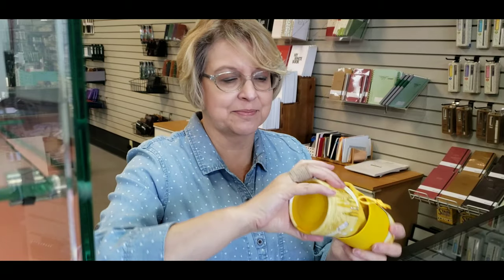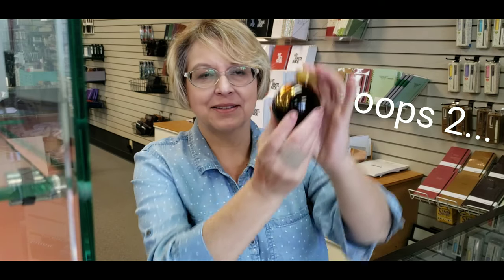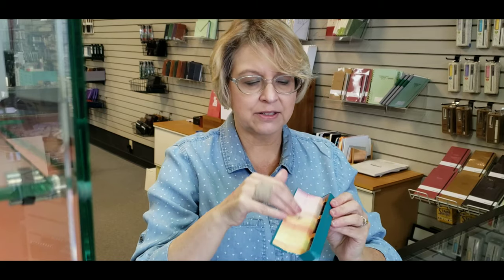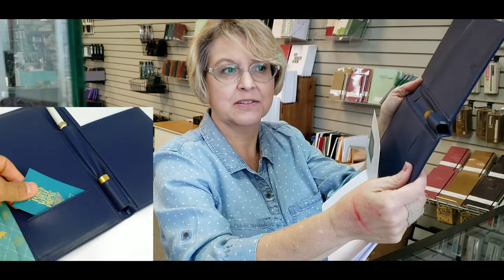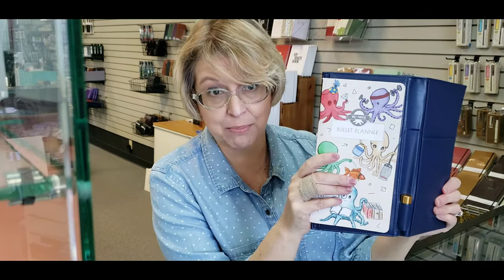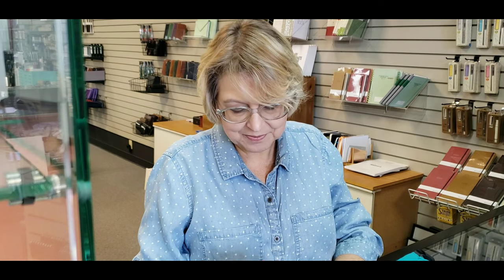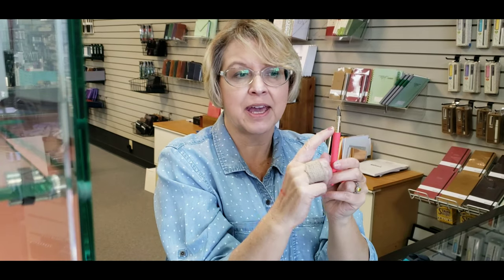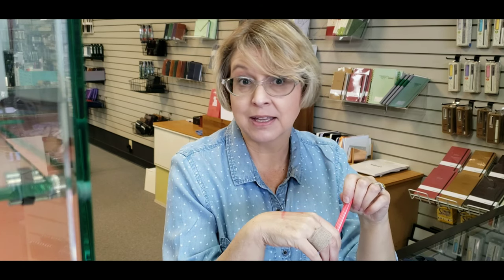The newest Fountain pen and ink Arrival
Notebooks, fountain pens and inks from Ferris Wheel Press now at Vanness Pen Shop in Little Rock Arkansas.

or come to Little Rock Arkansas and try all the products in person